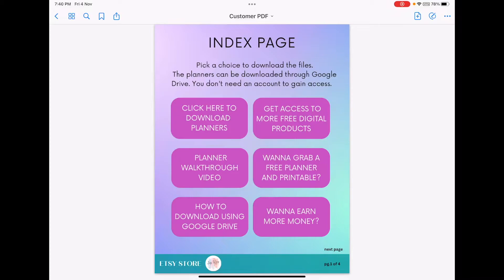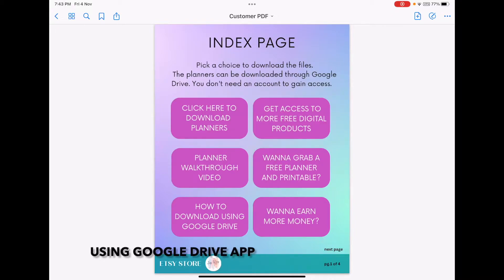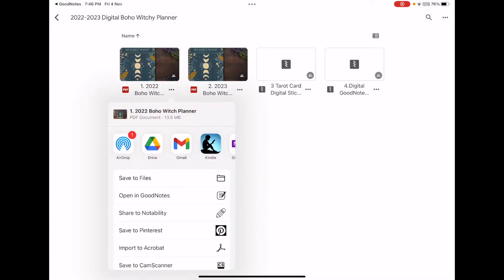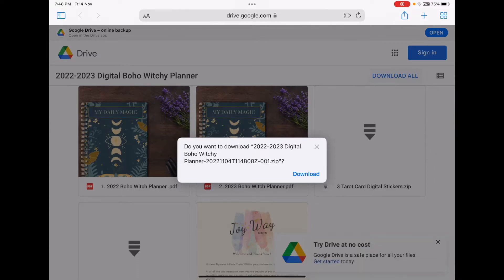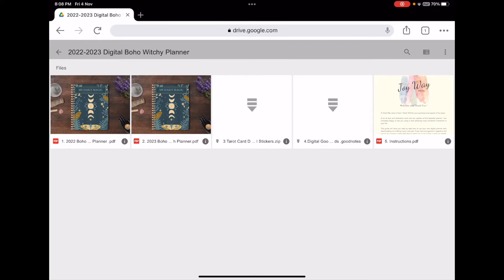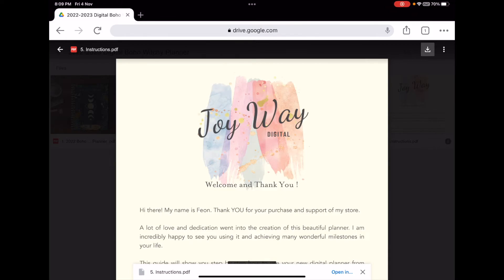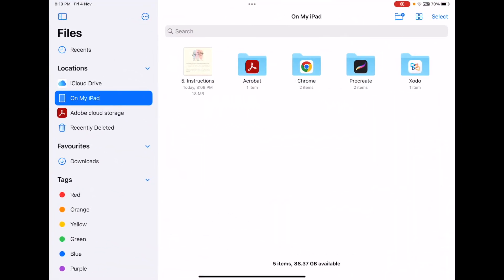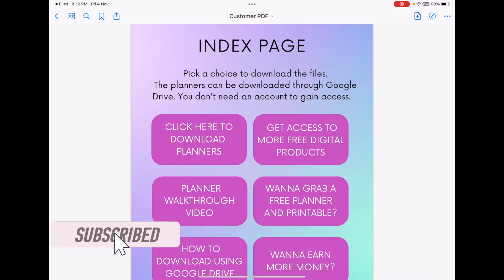How to Download Google Drive Digital Planners to Your Ipad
In this video, I am going to guide you how to download digital planners from google drive to ipad.

⭐ Time stamps ⭐
01:29 Using Google Drive
02:34 Using Safari
04:06 Using Chrome